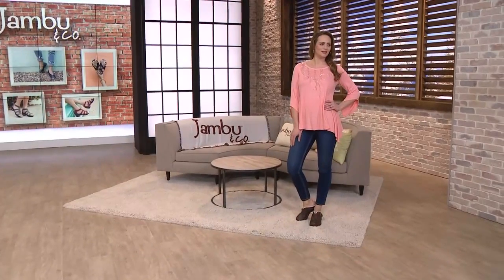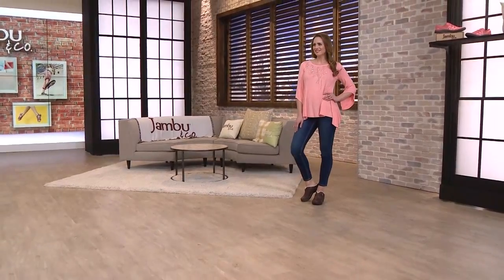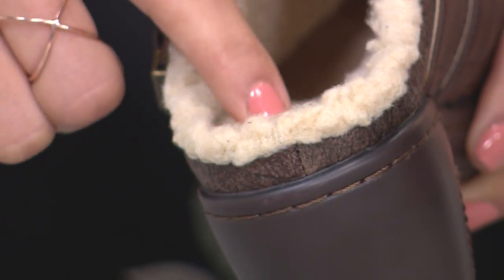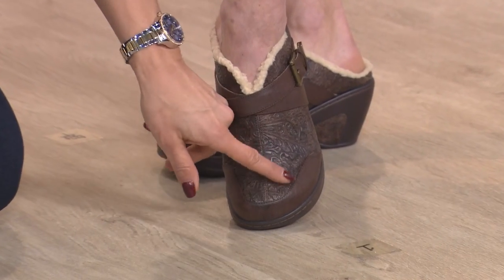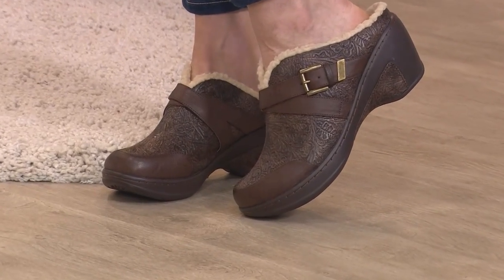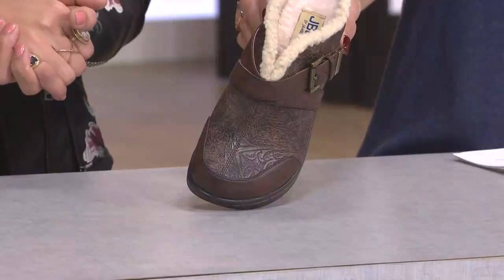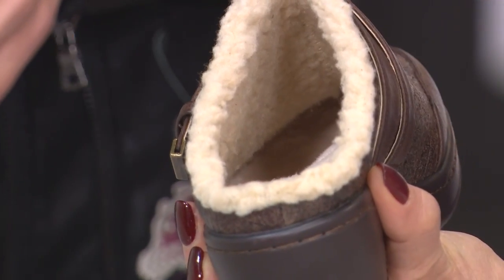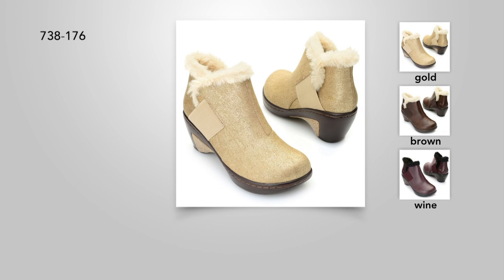JBU by Jambu "Sweden" Memory Foam Flower Embossed Shoe